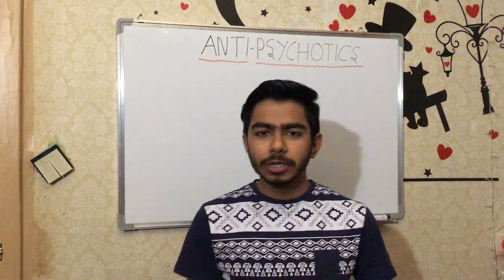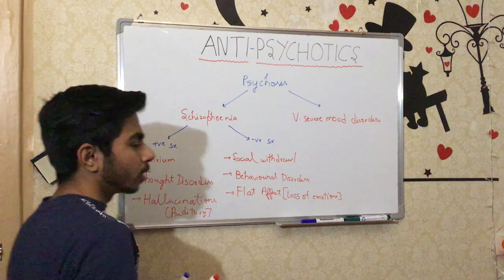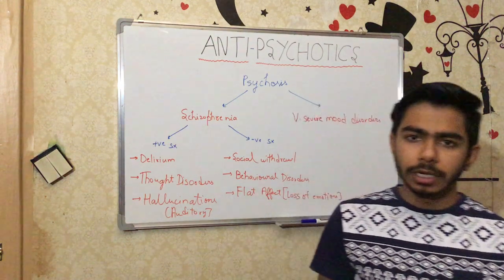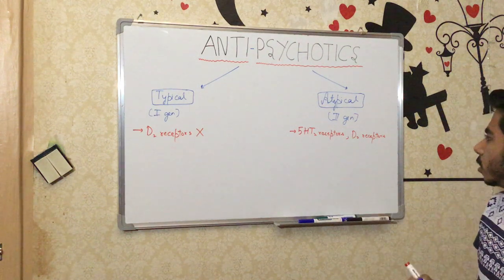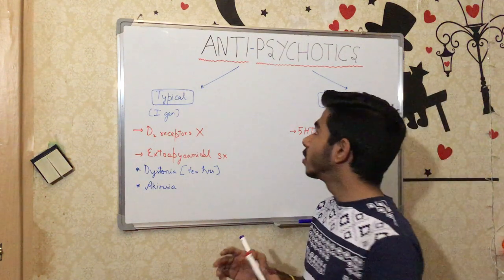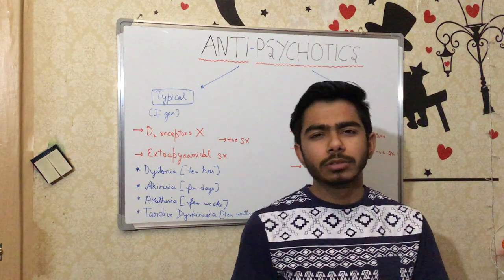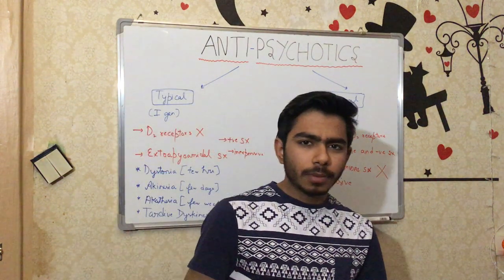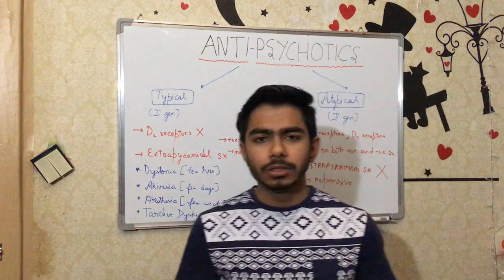ANTIPSYCHOTICS (NEUROLEPTICS) PART - 1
Hey guys.
In this video i hv talked about the antipsychotics, their uses nd the differences between typical nd atypical antipsychotics!!